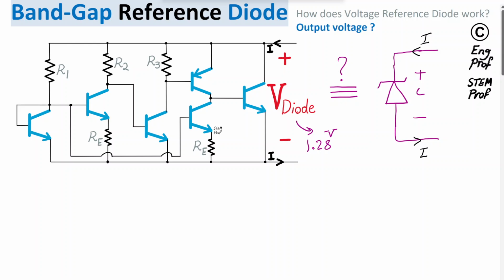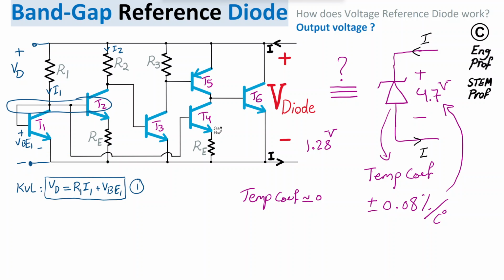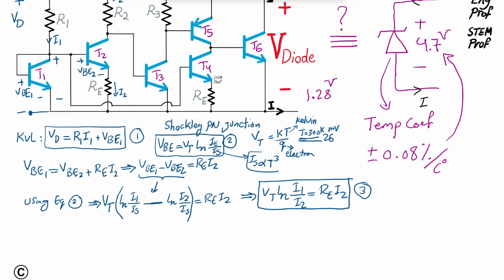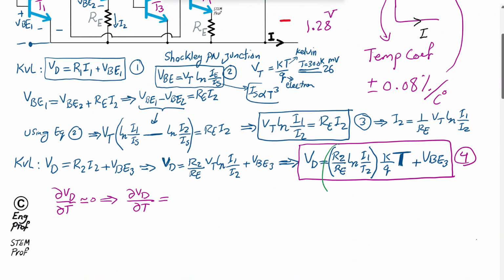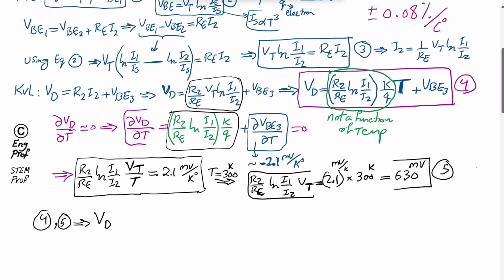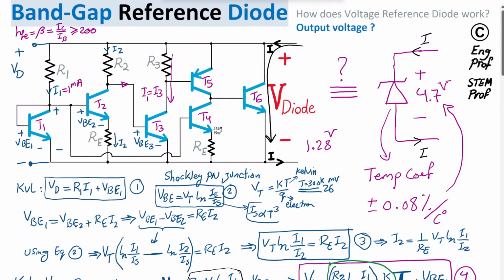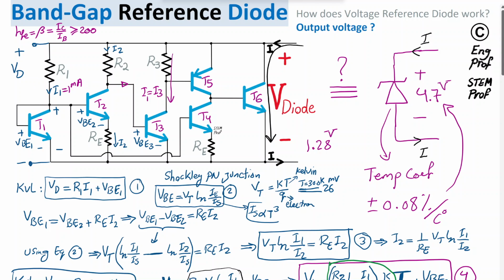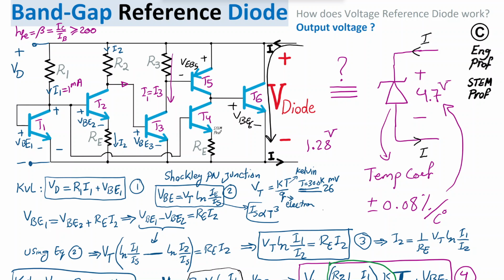Band-Gap Voltage Reference Diode [Temperature Compensated Circuit]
How does a Band-gap voltage reference diode work?  What is the value of output voltage?  What should be the choice of circuit components to ensure near zero temperature coefficient for this reference diode so that generated output voltage doesn't change with temperature?  These questions are discussed and answered in this bandgap reference voltage design example and tutorial. There are many practical applications for Band-gap circuits that are effectively Zener diodes with practically zero temperature coefficient. Example application is stable reference voltage in chip design including the wireless transceiver chips in cell phones. The example band-gap circuit discussed in this video is implemented with five NPN BJT and one PNP bipolar junction transistors. Three of the NPN BJT transistors are required to be matched transistors (sharing the same process, junction and thermal properties) in order to have the same saturation current (Is) and same thermal voltage (VT) which is roughly 26mV when PN junction is at 300 kelvin room temperature.  Using a combination of KVL and Shockley equation of PN junction of BJT transistor, it is proven that the output generated voltage of this reference diode is 1.28V with near zero thermal sensitivity.  Analog Devices LM313 from Texas Instruments REF54 0.8ppm/°C drift precision voltage reference are examples of voltage references that can be purchased from circuit component suppliers Digikey or Mouser. At the end of this video, an example of component selection for the value of resistors is provided.